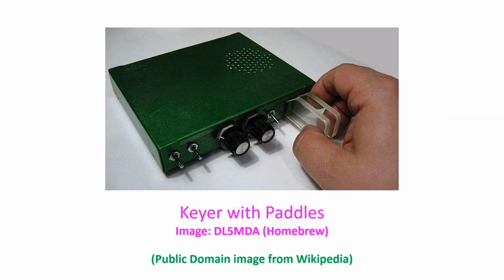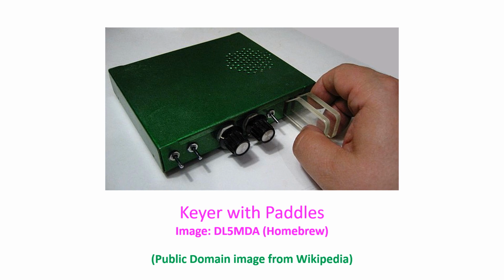Morse Key, Keyer and the Bug in Amateur Radio!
We often hear about Straight Key, Keyer Paddles and the “Bug” during discussions among ardent Morse Code operators in amateur radio. Straight key is nothing but the time old telegraph key right from the days of Samuel Morse in 19th century. I have used it a lot during my early days of amateur radio to work both local and DX stations on CW. In radiotelegraphy used by radio amateurs, a short press will send out a dit (.) and a long press will send a dah (-). Typically the duration of the dah is three times that of the dit. It actually keys the carrier wave output of the radio transmitter in radiotelegraphy or wireless telegraphy. Morse code code can be practised without transmitting by using a code practise oscillator which generates an audio tone which can be keyed.

Then came the semi-automatic key, often called the ‘Bug’ and Martin’s Vibroplex key after the inventor and the company which manufactured it first in 1905. The one shown in the picture is a version invented by Weston Hadden in 1913. It has a clockwork mechanism which can produce uniformly timed dits, crucial for decoding the signal at the other end. When the paddle is pressed to the right with the thumb, it produces a series of dits. When it is pressed to the left, it makes continuous contact suitable for sending dah, the timing of which is by the operator. The side to side motion reduces the repetitive strain injury which used to cause ‘glass arm’ or ‘telegraphic paralysis’ in the days of straight key telegraphy.

Still later came the electronic keyer paddle which also works by swinging the lever side to side. When pressed to one side it produces a series of dahs while pressing to the opposite side produces a series of dits. But it ineeds an electronic circuit along with the paddle, either in the transmitter or separately. Single paddle and double paddle keyers were there. One illustrated in the picture from DL5MDA has a homebrew keyer with two paddles. Single lever keys were called sideswipers while the double paddle keys were called iambic keys or squeeze keys. In iambic paddles, one paddle produces dits and the other produces dahs. If both are pressed together, it produces alternating dit-dah-dit-dah. What occurs first depends on which side was pressed first. Iambs of poetry were a short sylabble followed by a long syllable and hence the name iambic paddle. Speed of keying can be adusted by turning a knob, without the need for too many adjustments as in case of the semi-automatic keys.